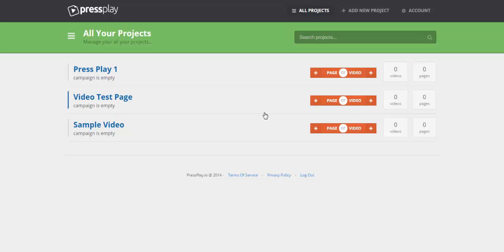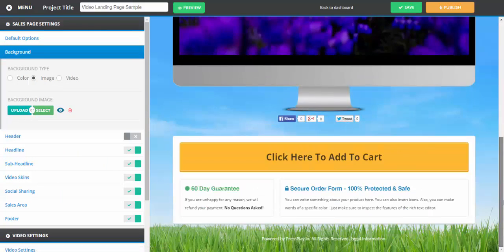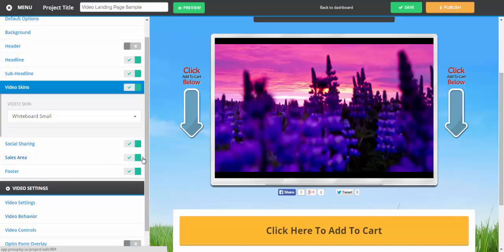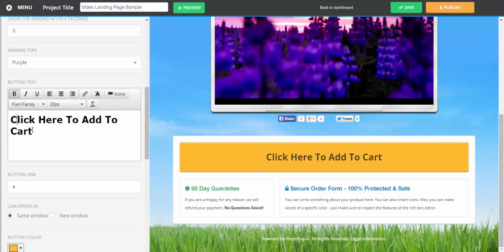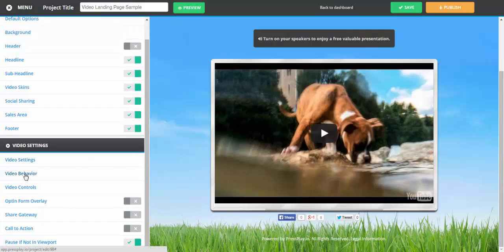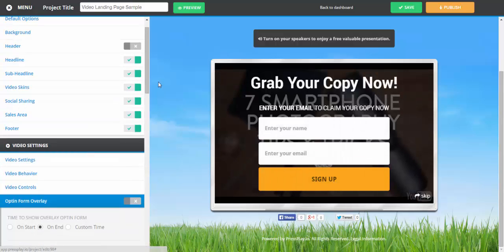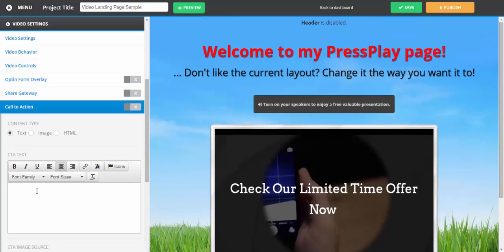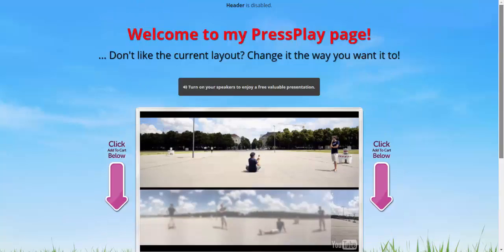PressPlay Software Review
In this video we're going to go through PressPlay - a brand new video landing page (VLP) creator from Mark Thompson and Matt Callen. The PressPlay App is designed to allow non-techie  types to create stunning video landing pages in minutes -with no technical experience required.

I'm going to walk you through the entire process of creating a video landing page using the PressPlay App. We will go through each feature and see how to customize them.

The first thing we need to do is create a new project, next we add a new page. Note: we can add either a full landing page or just a feature rich video that can be embedded into our blog or website.

Once we have initialized the system, we need to select a template to use. The template we select provides us with a starting point, every feature within the template can be customized and we'll do that in the next step...

Once we have selected the template to use we get into the meat of the system. Here we will modify our template, add features and tweak the settings, to create super "smart videos"

What do I mean by "Smart Videos"? Well we can change things like:

• Timed Opt-in Overlay within a video: This feature allows us to add an optin form right over our video. We can select this to occur at any time during the video.
• Timed Call-To Action buttons within a video
• Hiding controls - Turn off all video controls so, or allow them to appear when they are moused over.
• Starting a video at the exact place the visitor left off (if they leave your page and return, the video will restart where they last viewed it)
• Integrated Scarcity features: We all know that Scarcity Sells - PressPlay makes it easy to add this feature to your pages.

You can create full stunning video sales pages or simply create a fully functioning video with all of the cool features that can be embedded into any webpage or blog post.

This is a complete system that will have you creating stunning video landing pages in minutes. I proudly recommend PressPlay.

Good luck.